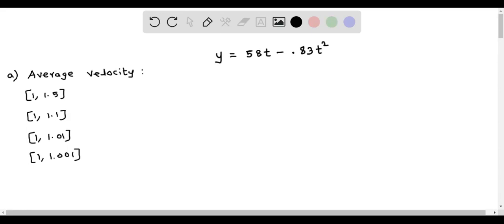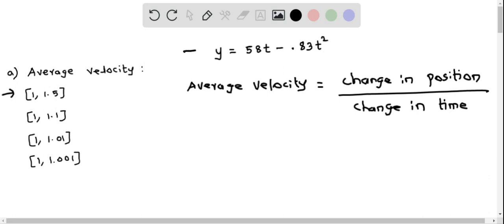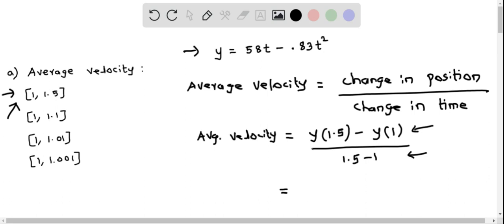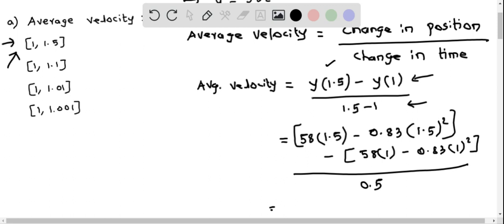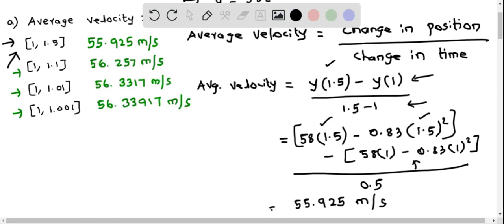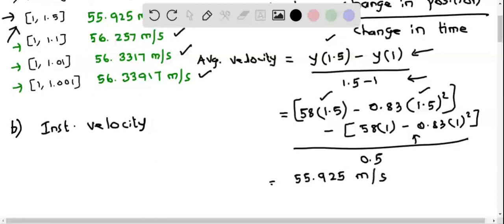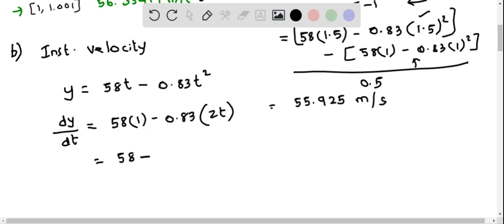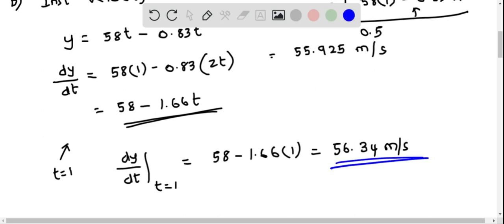Calculus AB Average and Instantaneous velocity